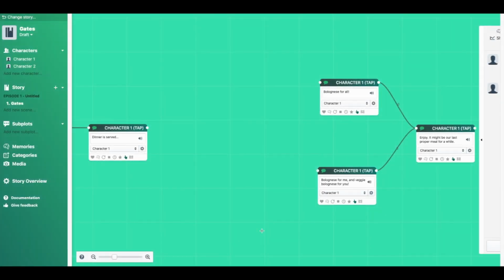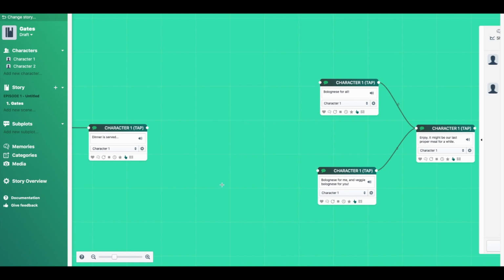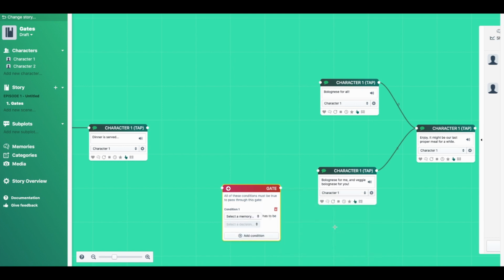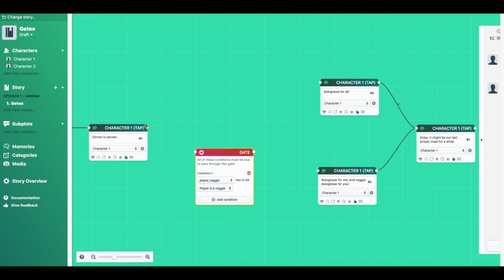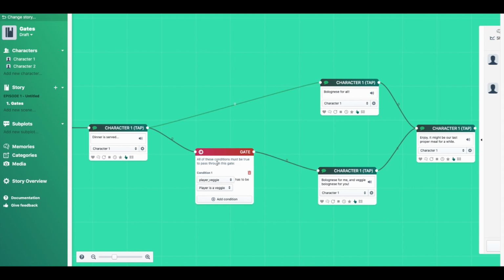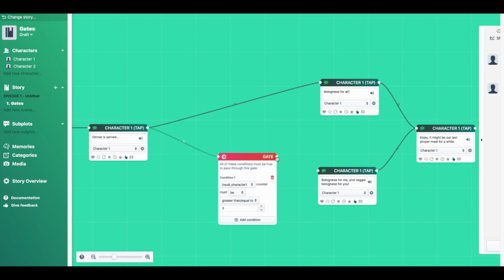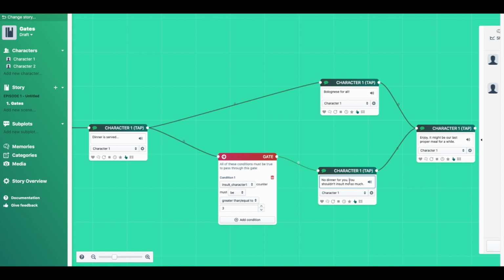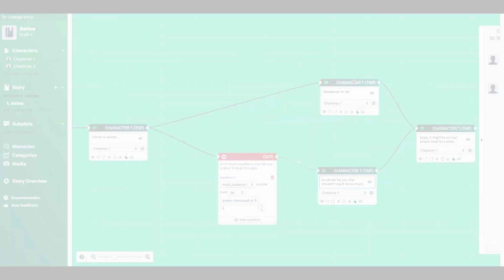Charisma.ai: How to use Gates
Have fun making your own stories and publishing them to the Charisma app.
This series of tutorials shows you the tips and tricks that can get you up and writing in seconds.

This episode gives you the information you need to use Gates in your stories.